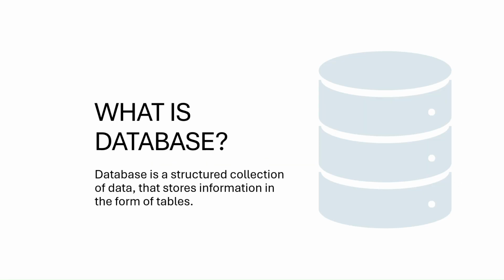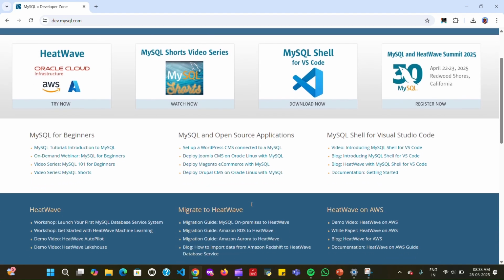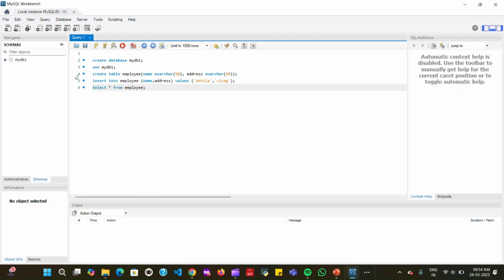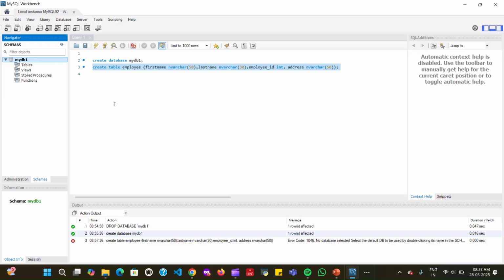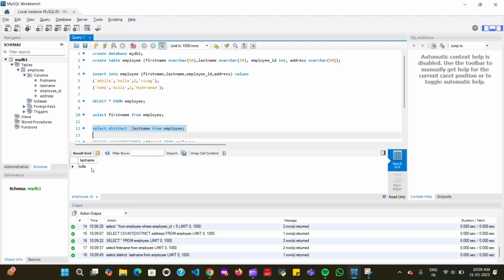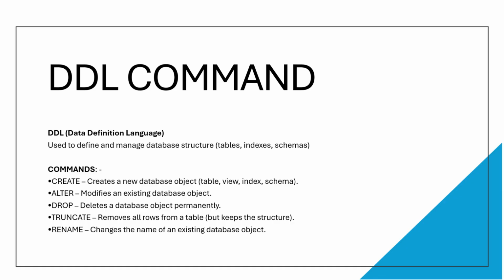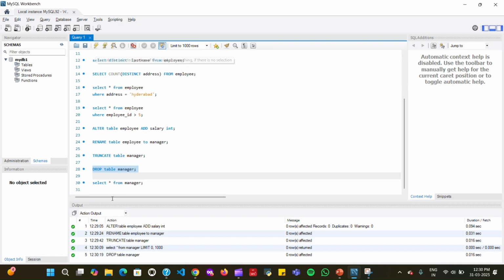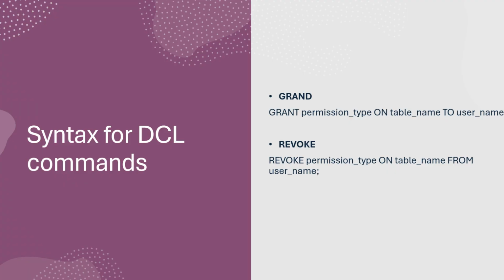PART 1 SQL Tutorial for beginners.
Welcome to this beginner-friendly SQL tutorial! In this video, you’ll learn the fundamentals of Structured Query Language (SQL), the language used to manage and manipulate databases. Whether you're a complete beginner or looking for a refresher, this tutorial will help you get started with SQL step by step.

What is SQL? Introduction & Basics
 Setting up a database (using MySQL/PostgreSQL/SQL Server)
 Writing basic queries (SELECT, INSERT, UPDATE, DELETE)
 Filtering and sorting data (WHERE, ORDER BY)
 Using aggregate functions (COUNT, SUM, AVG)
 Understanding Joins and how to combine tables
 Creating and modifying database tables (CREATE, ALTER, DROP)

Time Stamp ⏱️: -
00:00: Introduction
00:18: Agenda
00:32: What is SQL?
00:44 What is Database?
00:57 What is Relational Database?
01:05 Features of SQL
02:06 Installation of mysql workbench
03:25 Working with mysql workbench
06:24 SELECT command
07:45 SQL Commands (DDL,DML,DCL,TCL,DQL)